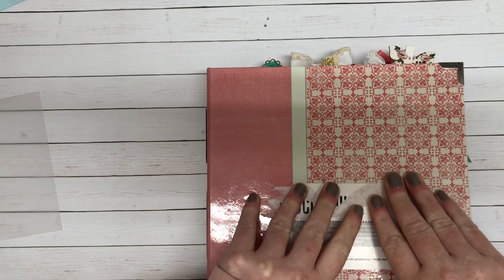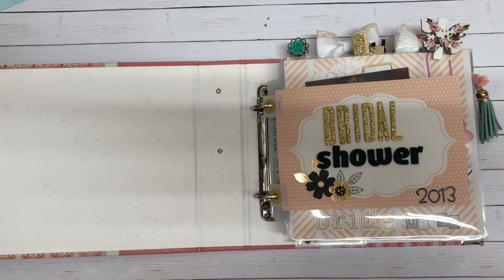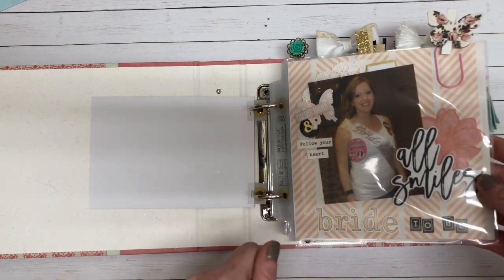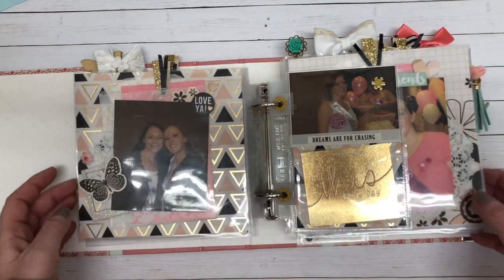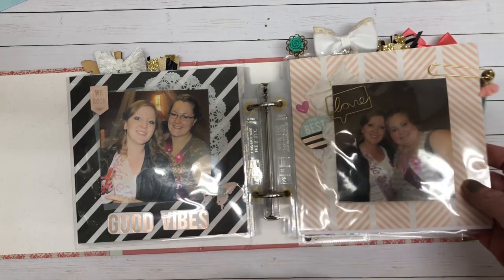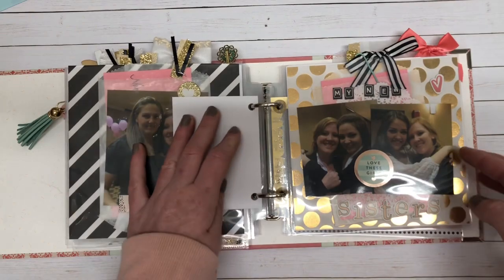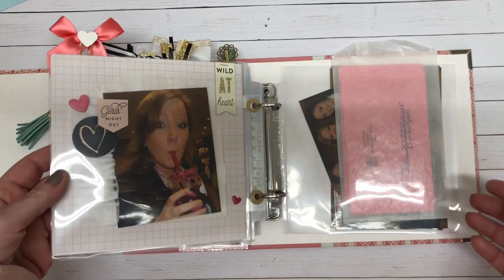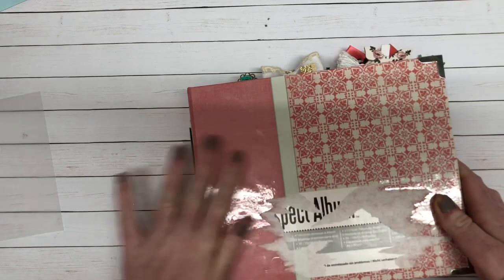Bridal shower album - Don’t hoard it - use it (inspired by Ara)